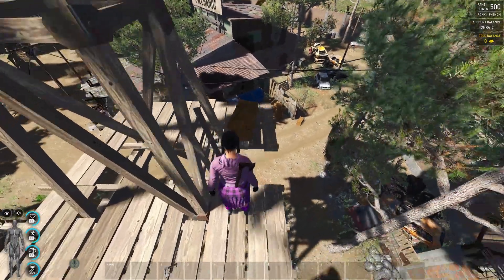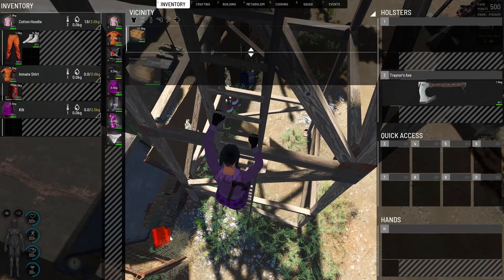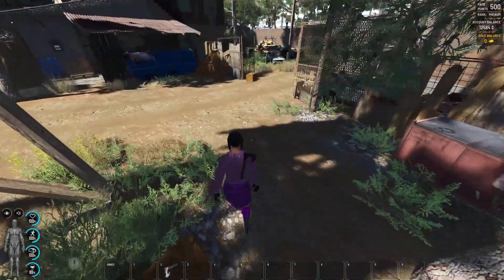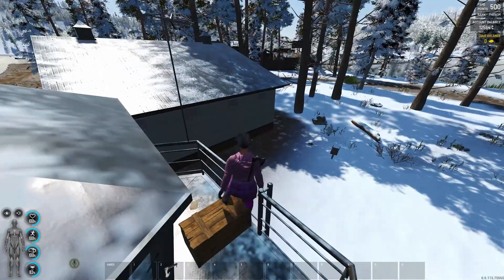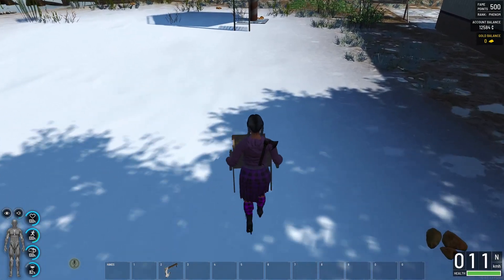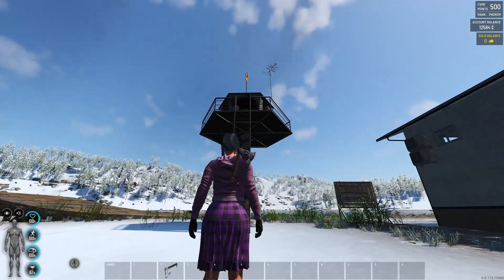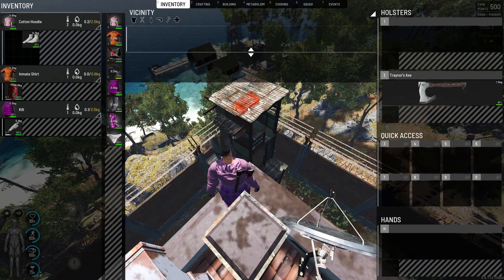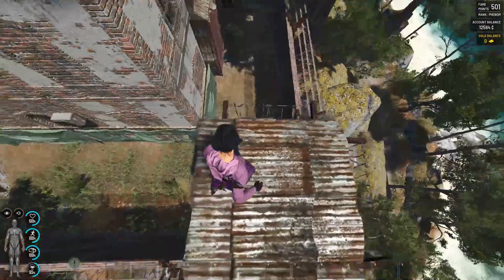Scum 0.9 Impossible not exist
How the boxes blueprints working are really weird